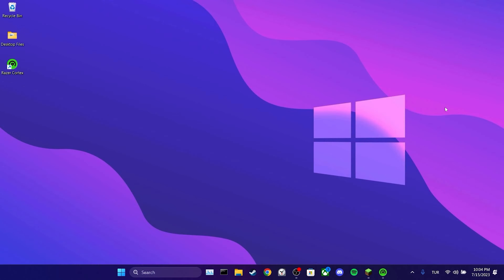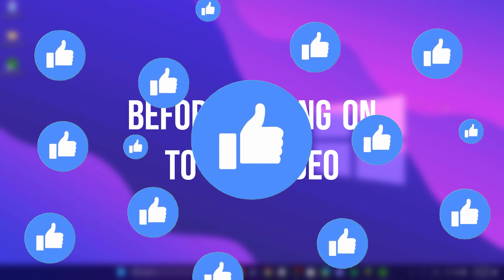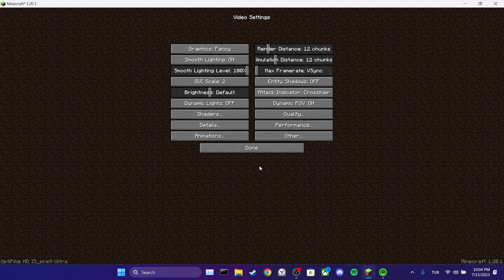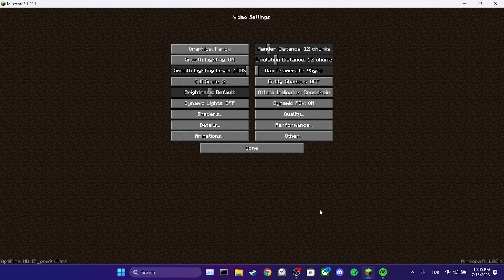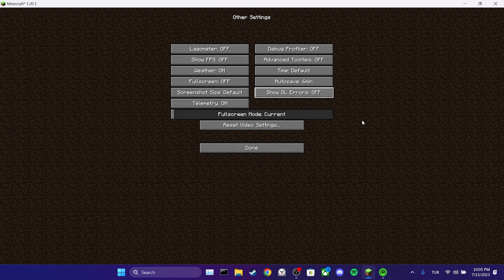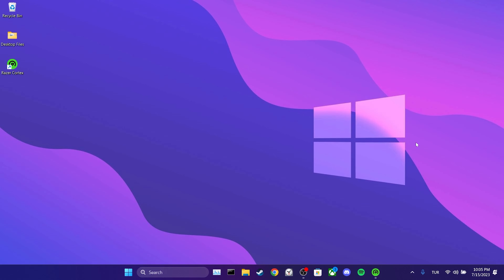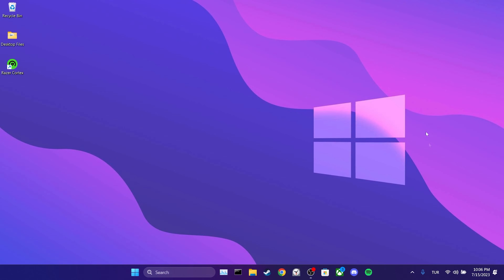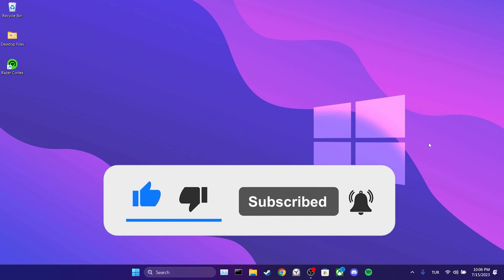MINECRAFT OPENGL ERROR 1282 INVALID OPERATION [FIXED]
Here's how to fix Minecraft opengl error 1282 invalid operation. This error is searched as minecraft opengl error and opengl error minecraft on the internet. And in this video I showed you how you can fix this opengl error minecraft in 2 minutes.

Video Parts:
00:00 Info&Intro
00:13 Turn off a few settings in Minecraft
00:54 Disable custom display in Razer Cortex
01:18 Ending&Outro